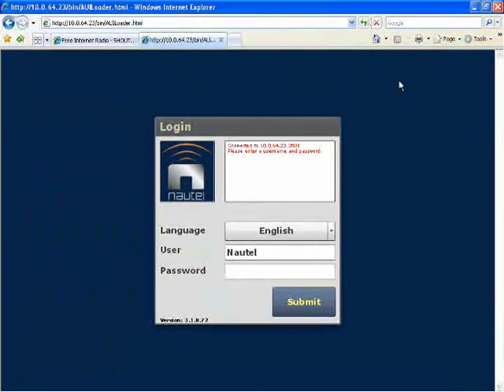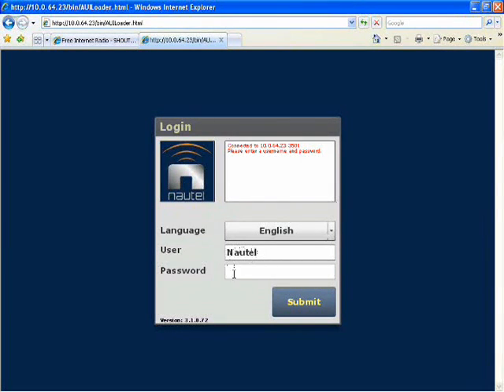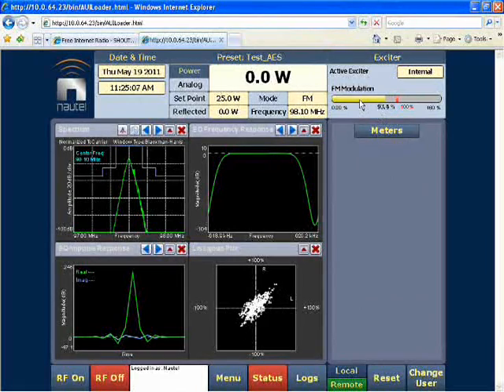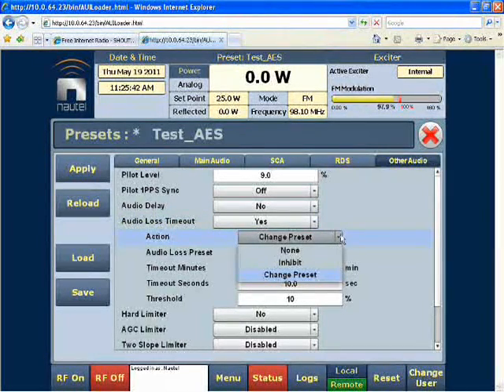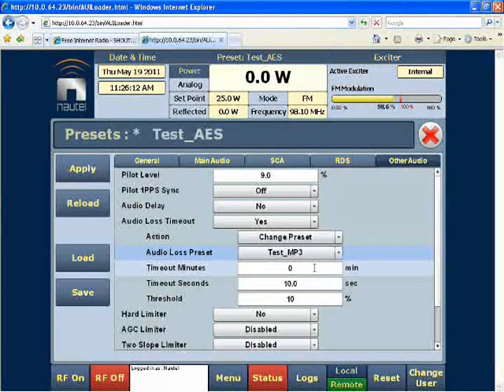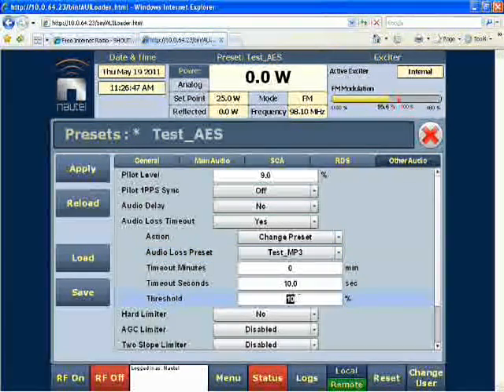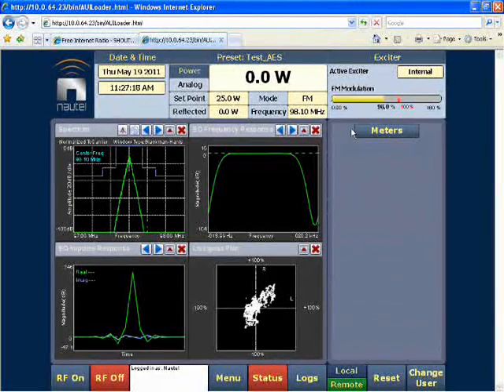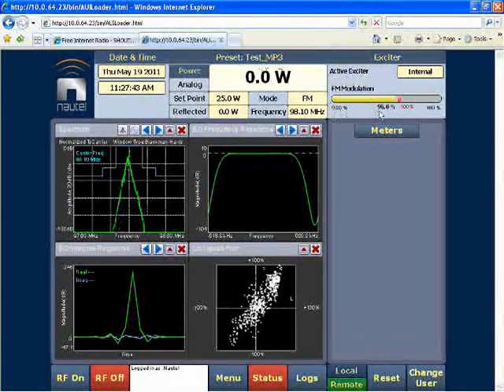Setting up Automatic Changeover Function on VS Transmitters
Nautel Customer Service Technician Ryan Swinamer demonstrates how to set up and test the Audio Loss Timeout Function on Nautel's VS Series FM transmitters.